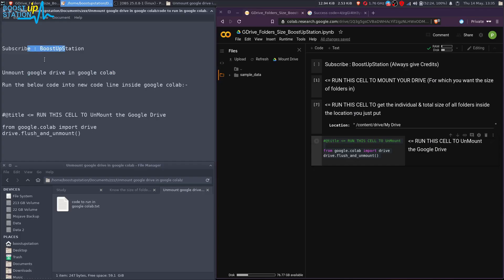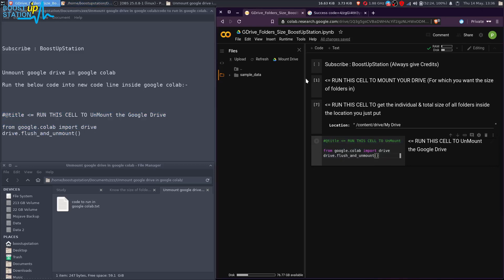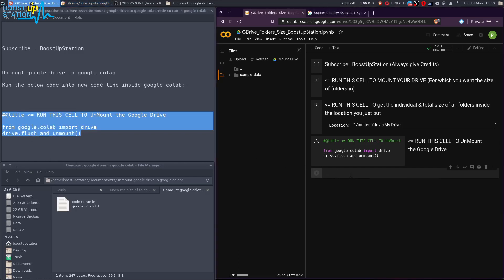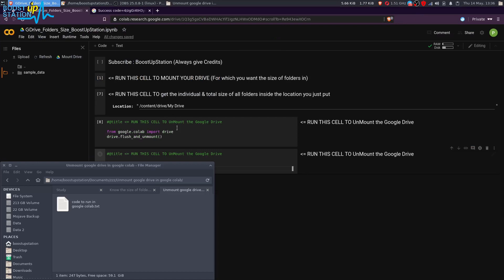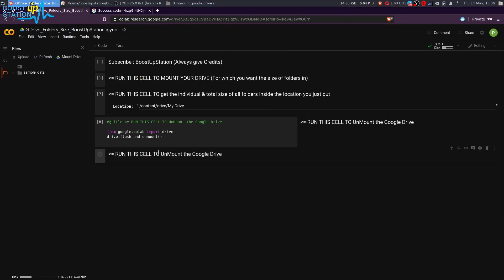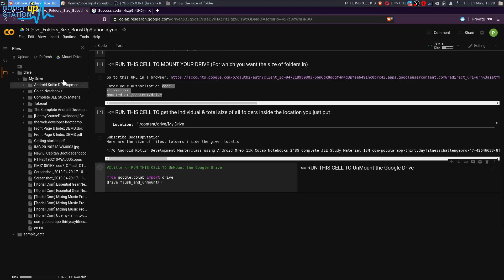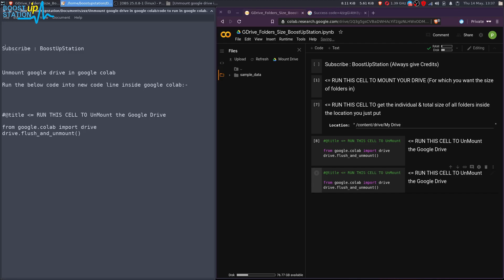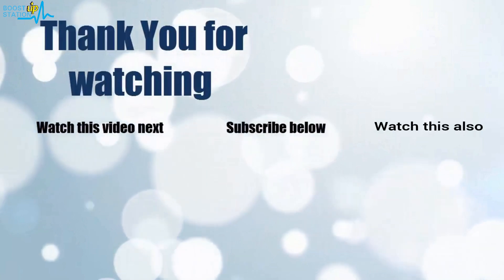Unmount Drive in Google Colab | Unmount Drive in Colab 2020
Unmount Drive in Google Colab | Unmount Google Drive in Google Colab | Unmount Drive in Colab 2020 with just a single shell command.

Run Below Commands to Unmount Drive in Google Colab:-
drive.flush_and_unmount()